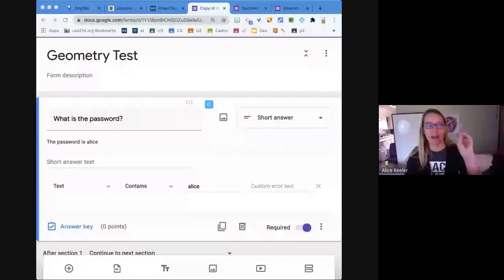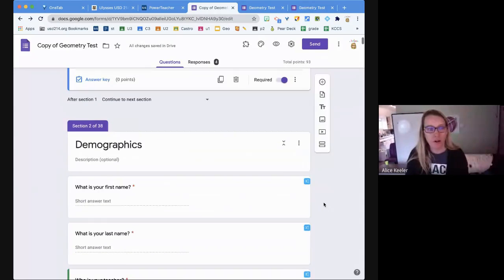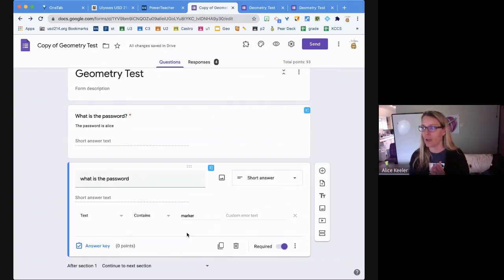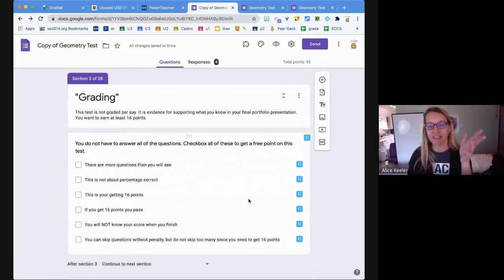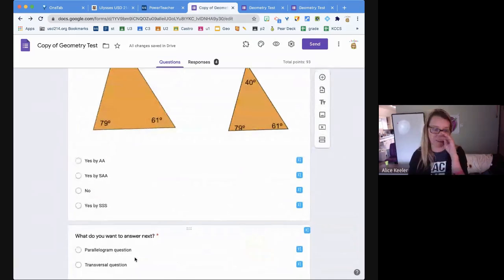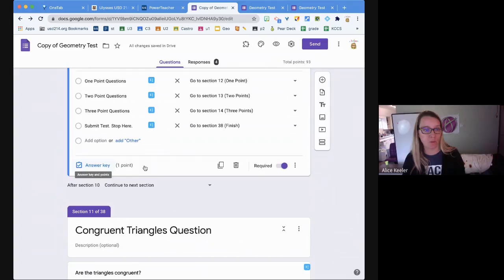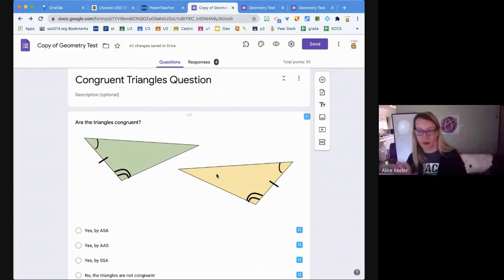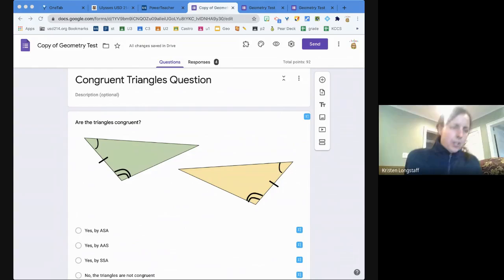Setting a password on Google Forms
Add a question to your Google Form that asks students for a password before they are able to answer the questions.